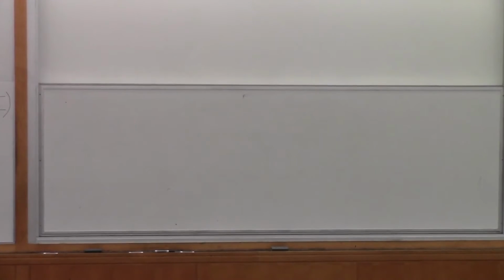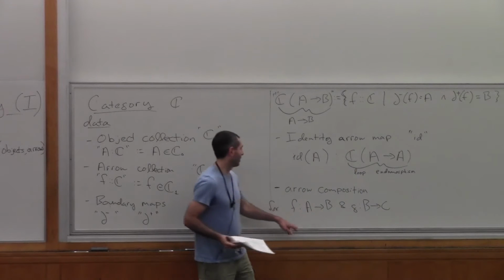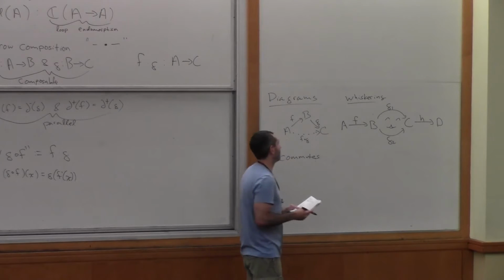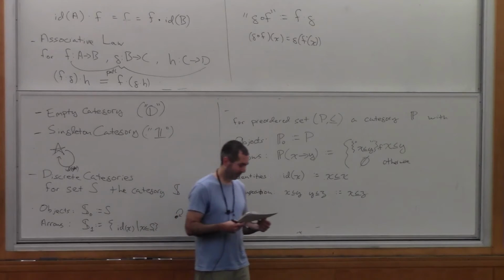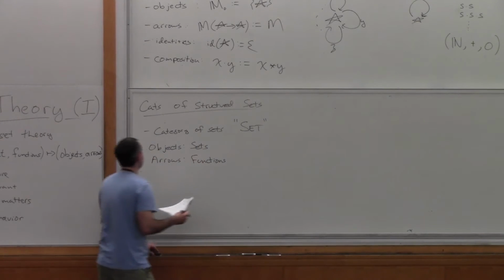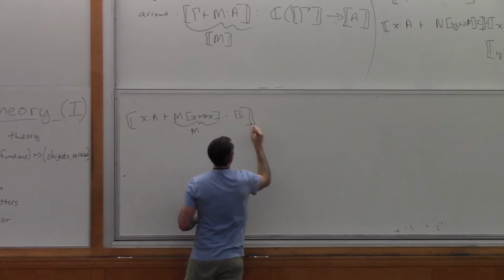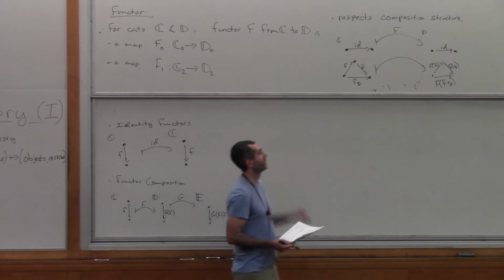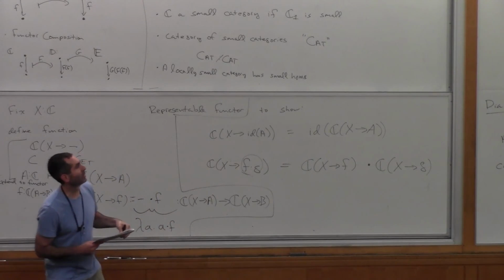Ed Morehouse Lecture 1, OPLSS 2016